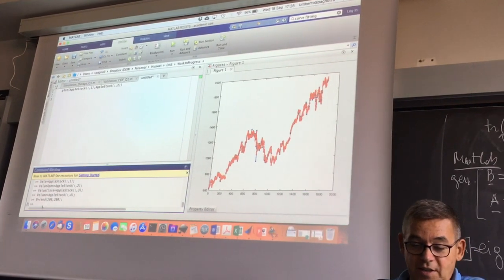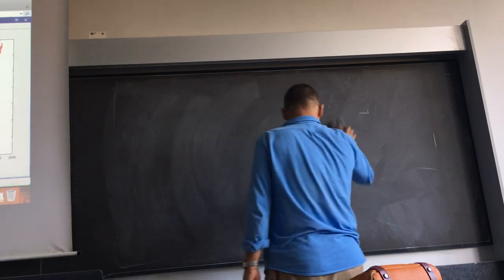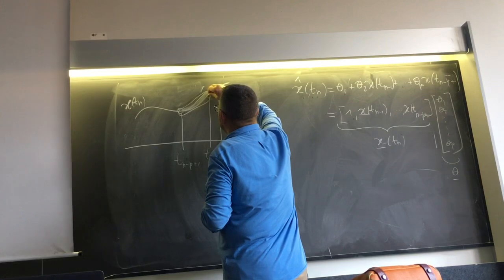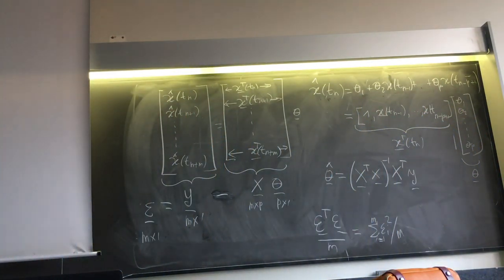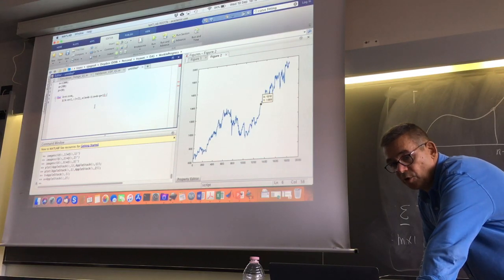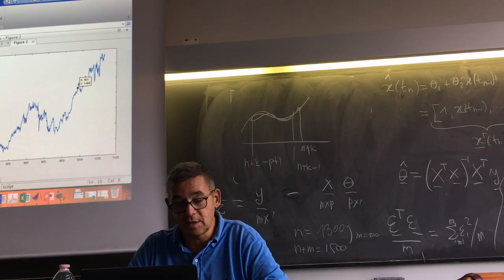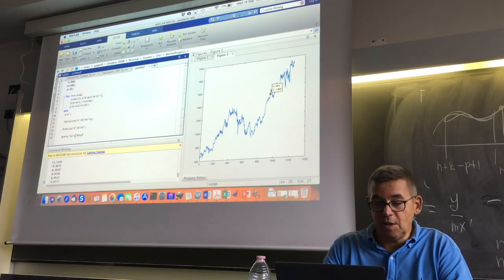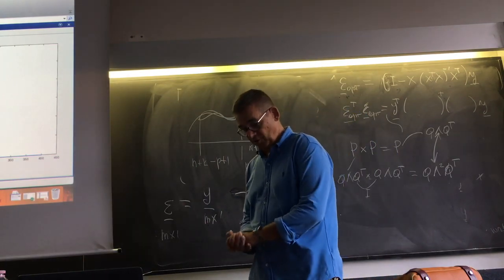ADSP session2_part2 of class_ 19/09/2018